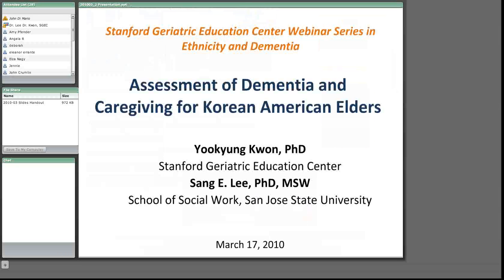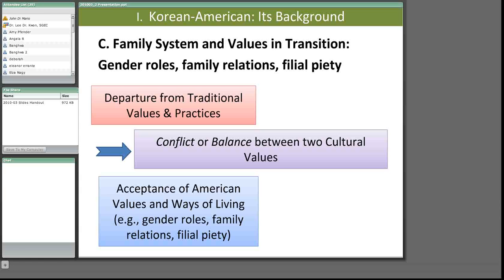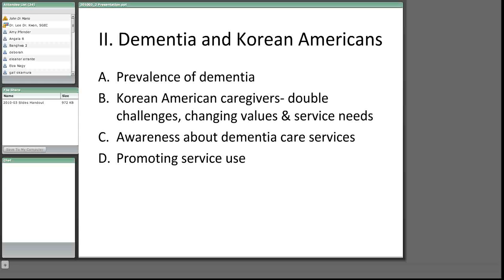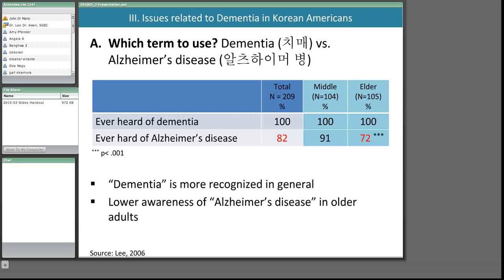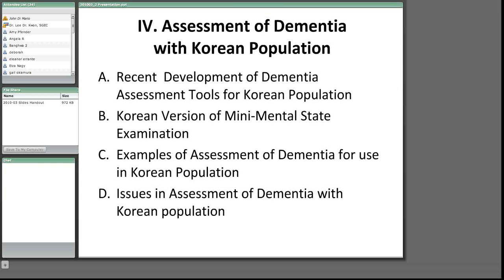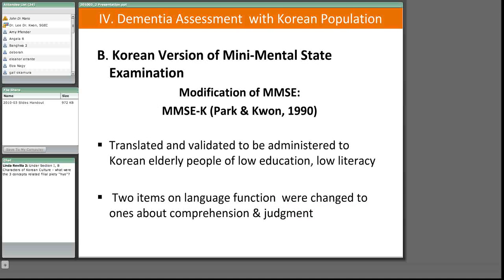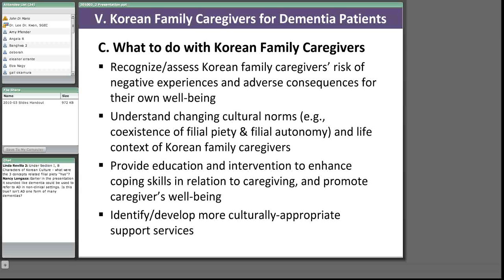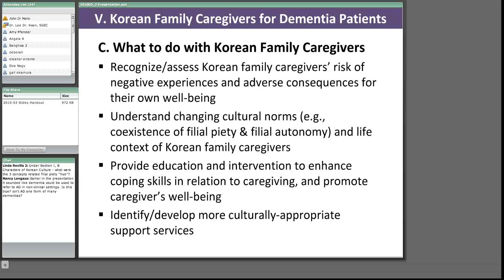Assessment of Dementia and Caregiving for Korean American Elders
Presenters: Sang E. Lee, MSW, PhD., Social Work, San Jose State University Yookyung Kwon, PhD, mini-fellow, Stanford GEC